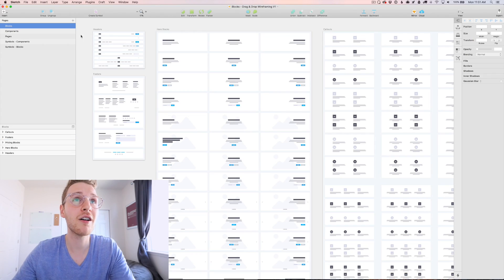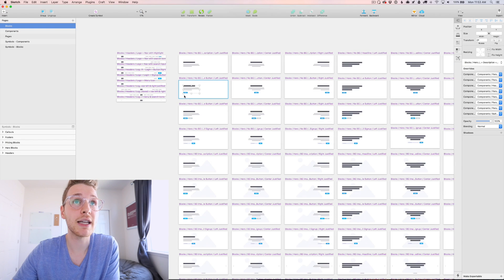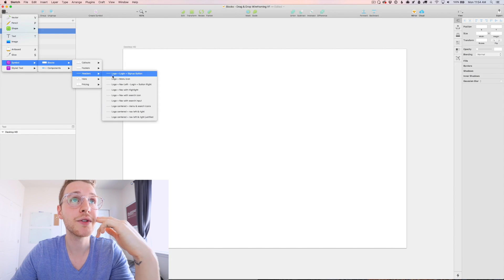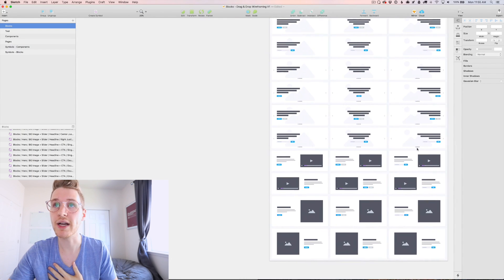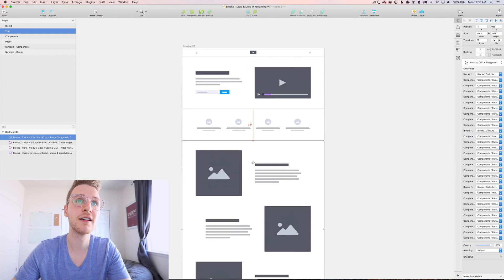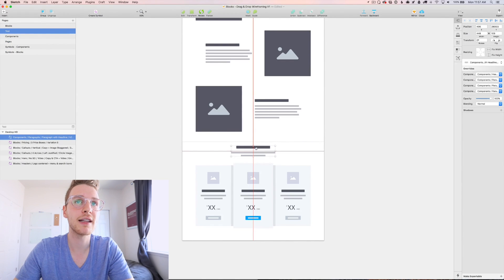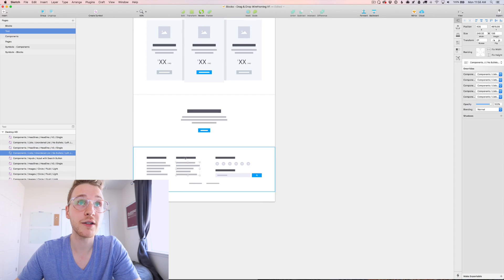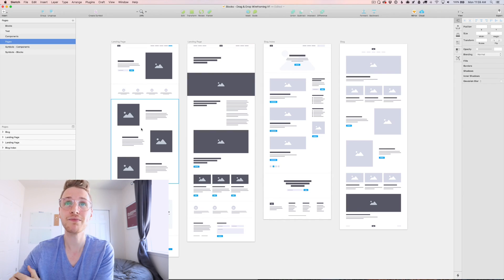Level up your wireframing with Blocks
Pickup the Blocks Wireframe Kit today

ON THE INTERNETS